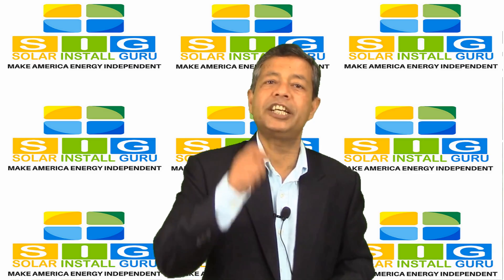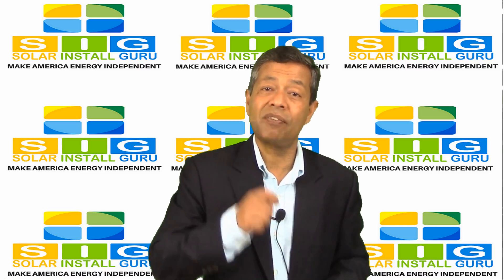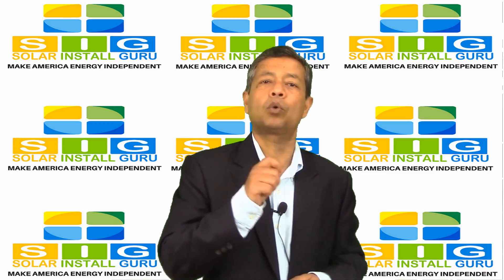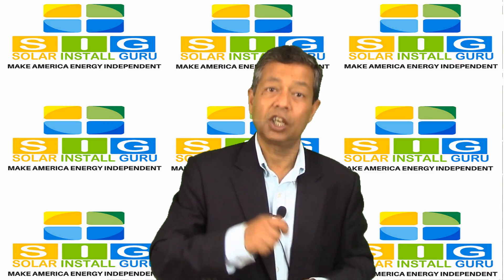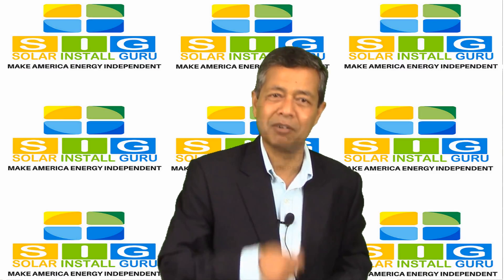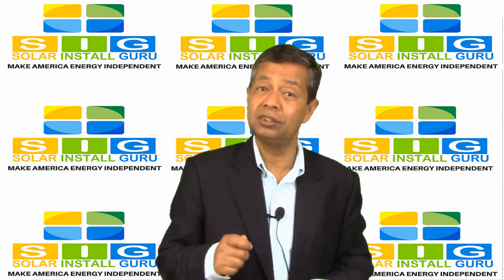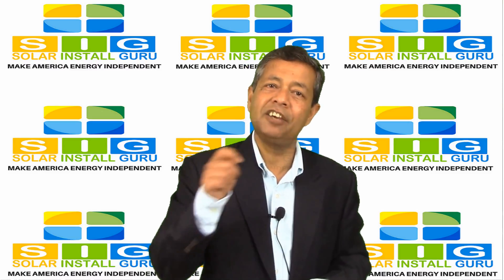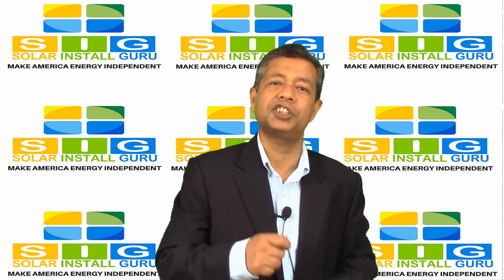How Much Will It Cost To Install My Solar Energy System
The prices of solar panels and the solar panel installation costs are the major price tags. How to make sense of the two